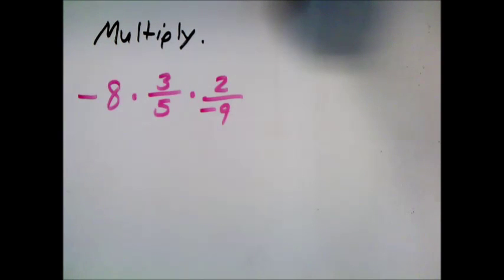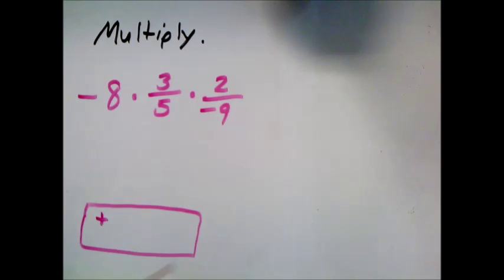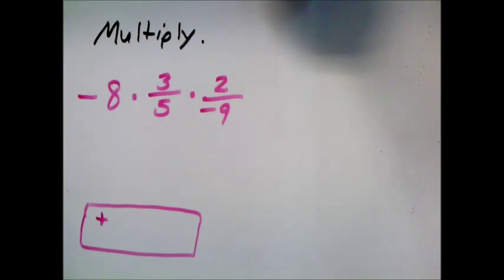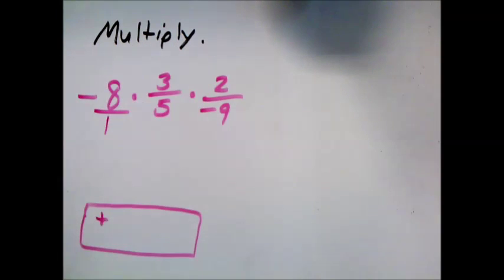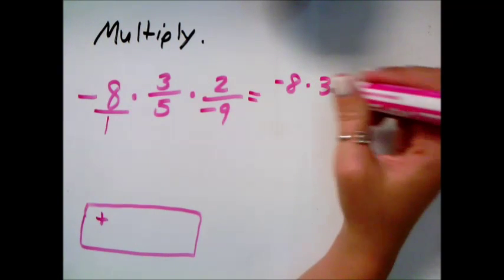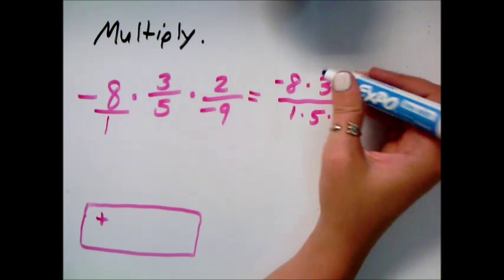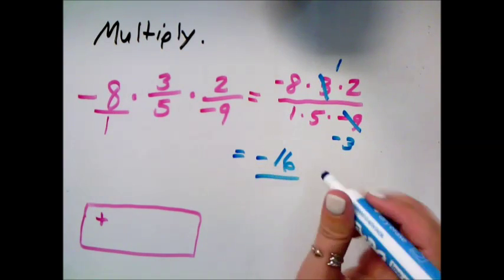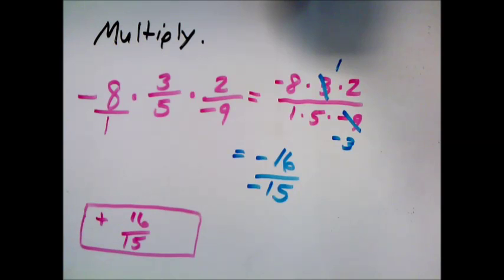Signed fraction multiplication, advanced